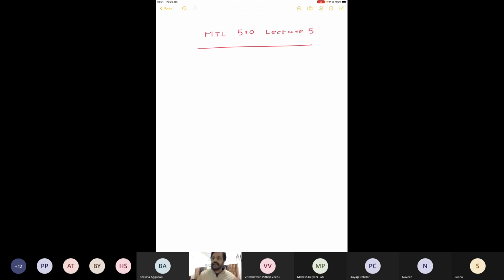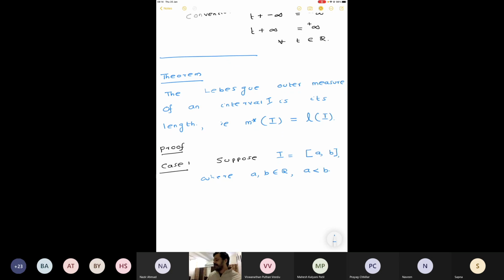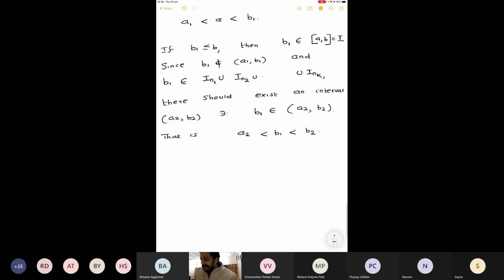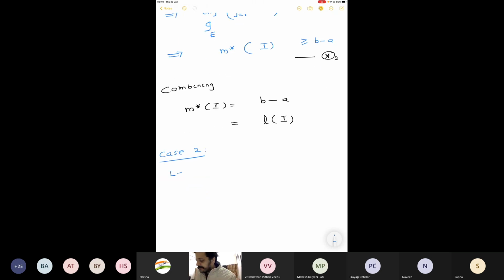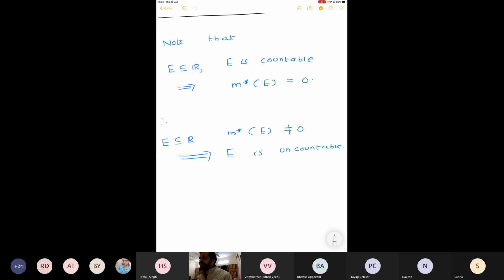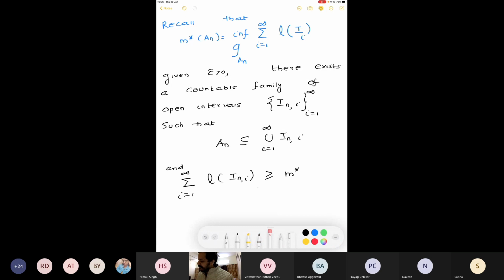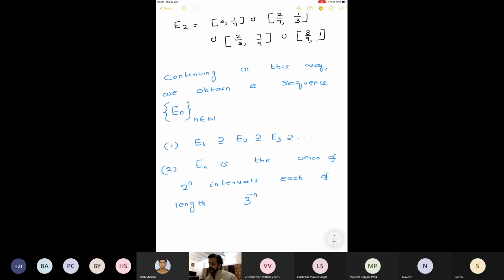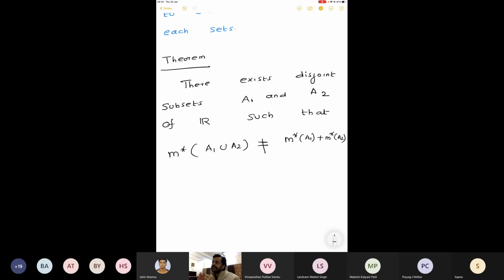Measure & Integration iit Delhi Lecture 6